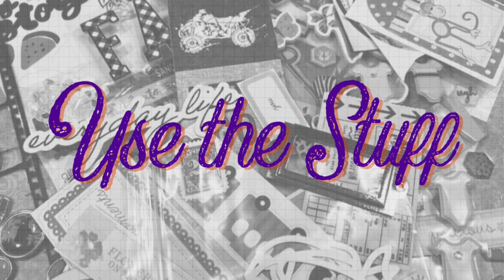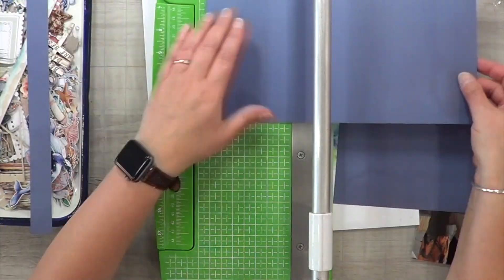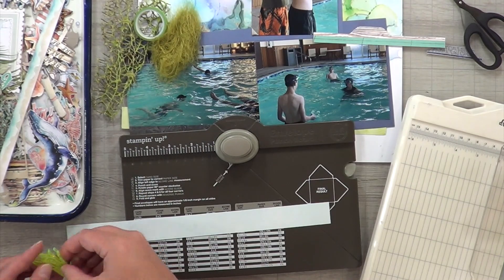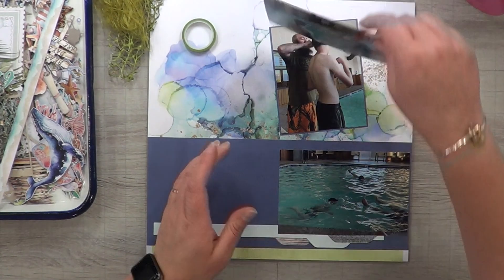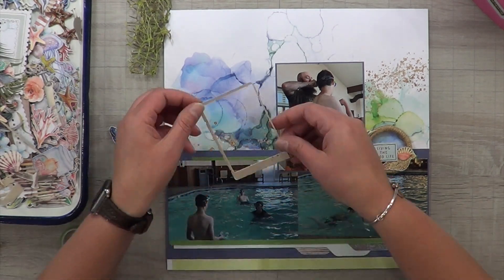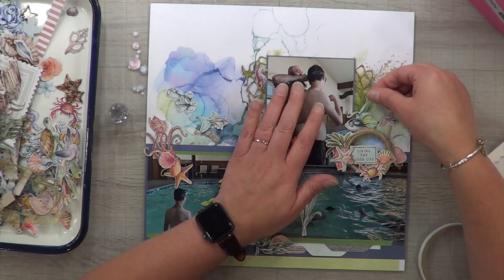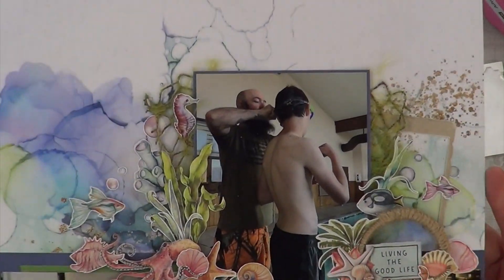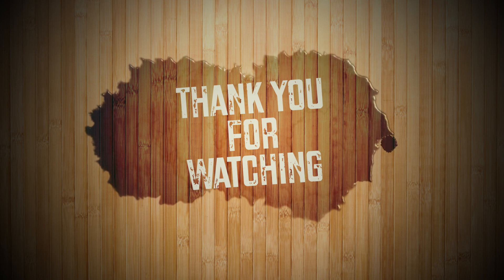Use the Stuff - Living the Good Life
​ @GalaxyGirlCreations - Janet Fritz and I came up with another series to help us use our supplies.

Every three months, Christy (from Christy's Beautiful Life here on YT) finds 30 amazing people to design 30 gorgeous sketches for us to work with and share.  I don't know why but the creativity flies and next thing I know, 30 layouts have easily been accomplished! Let's do this!

Thank you to everyone who created sketches for our community to use and be inspired by.